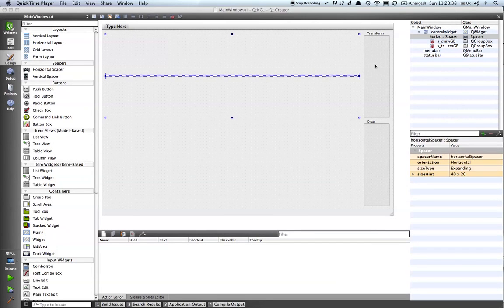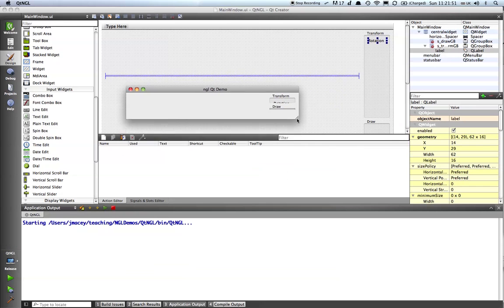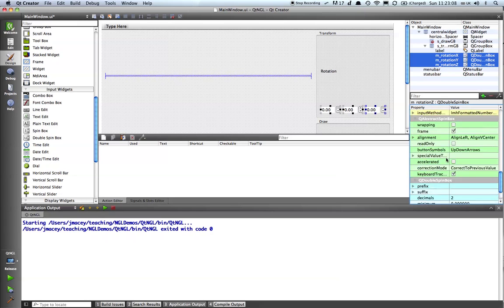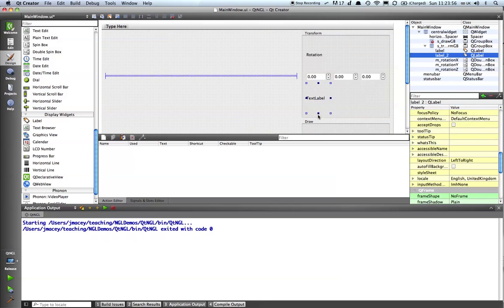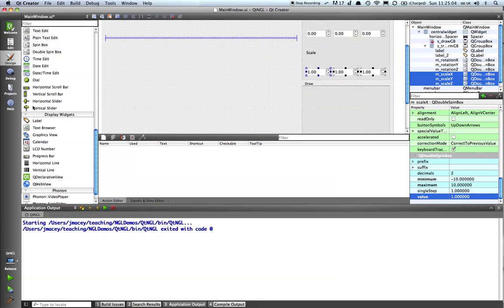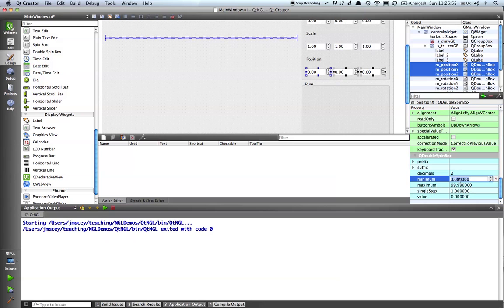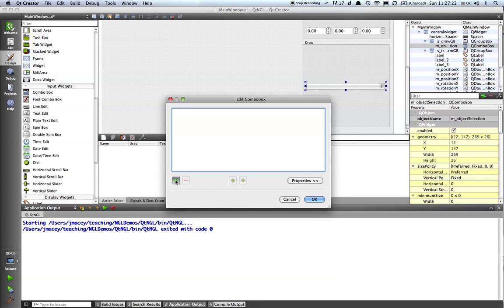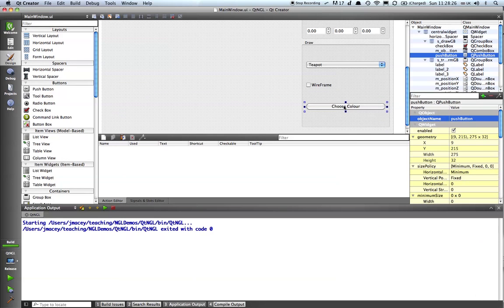Using Qt and NGL Pt 5